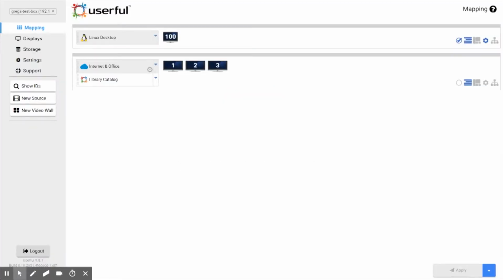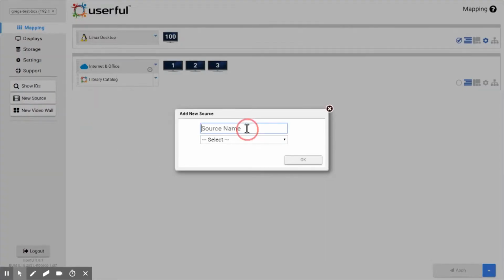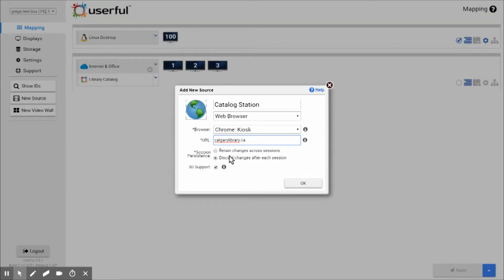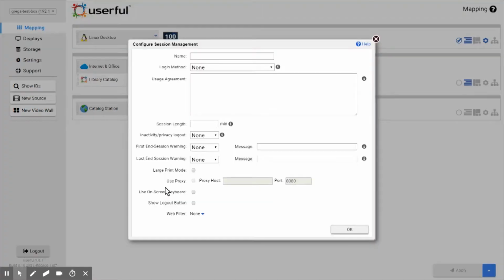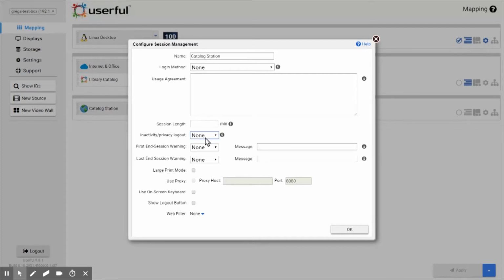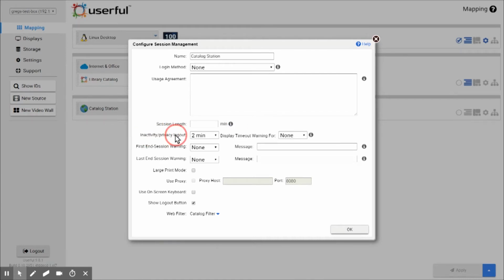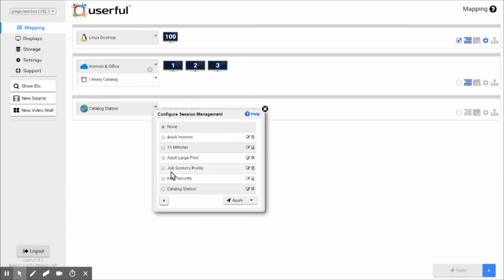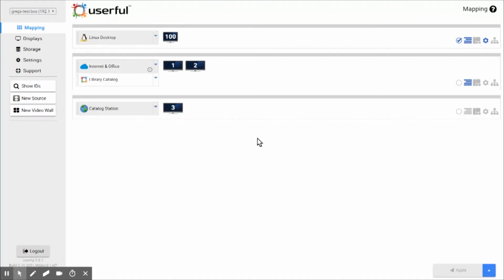Userful for Libraries - Kiosks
This video shows you how to create a lock down, secure, library catalog kiosk profile using the browser-based tool, Userful Control Center.

for more information and to get in touch with our support team.